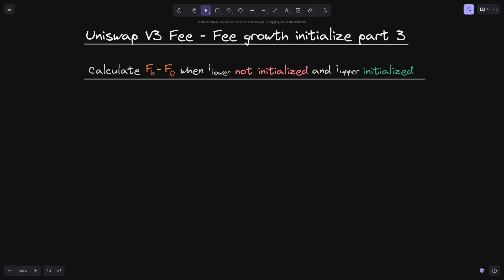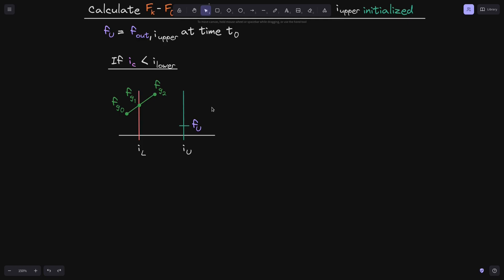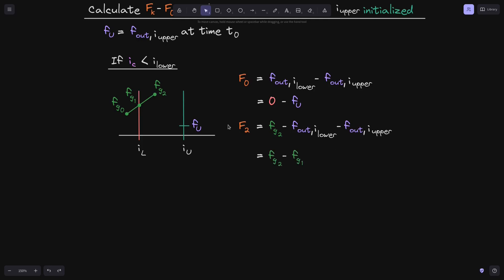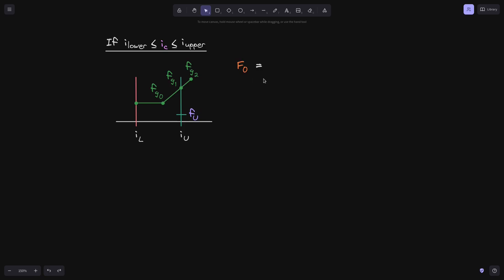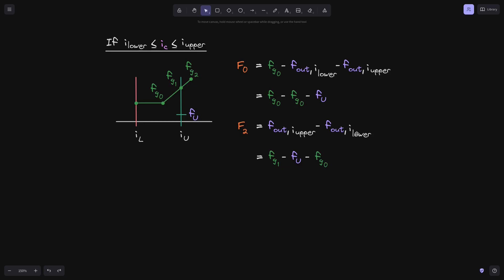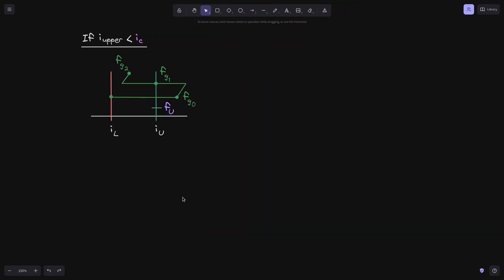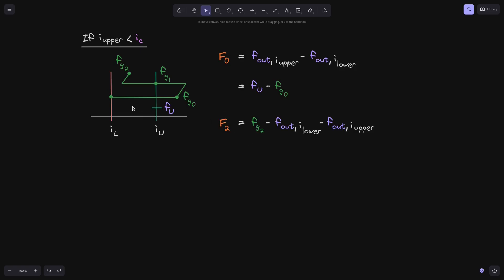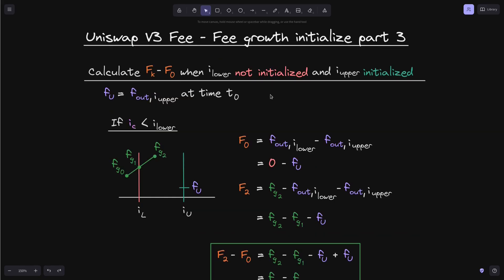Fee Growth Initialize Part 4 | Uniswap V3 Core Contract Explained - Part 37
Fee growth initialize part 4 in Uniswap V3. Calculate fee growth inside when lower tick is not initialized and upper tick is initialized.

0:00 Intro
0:28 - Current tick lower that lower tick
2:55 - Current tick in between lower and upper ticks
4:58 - Current tick above upper tick